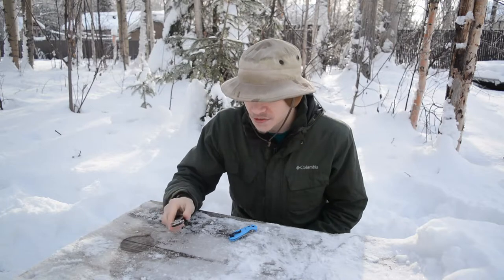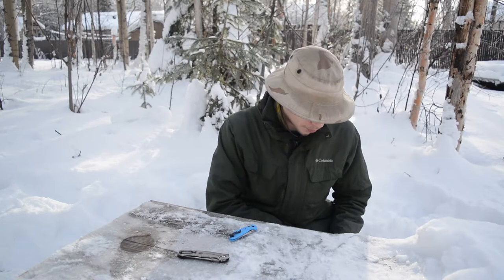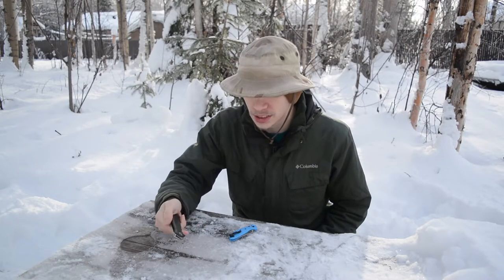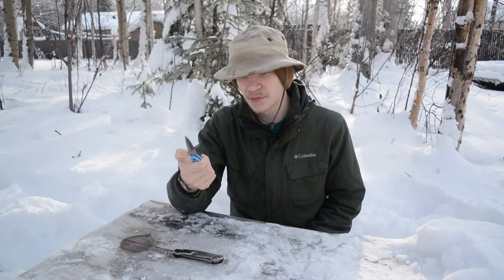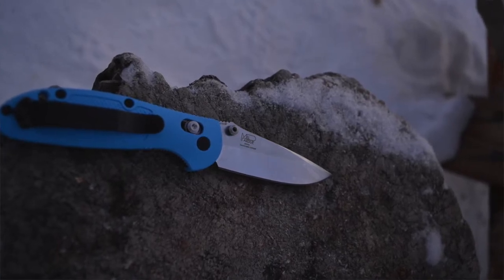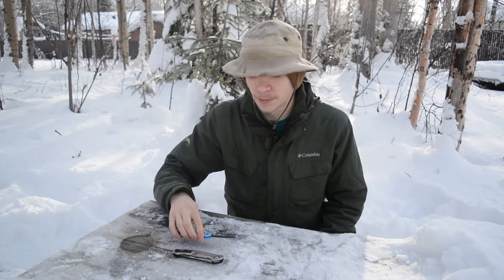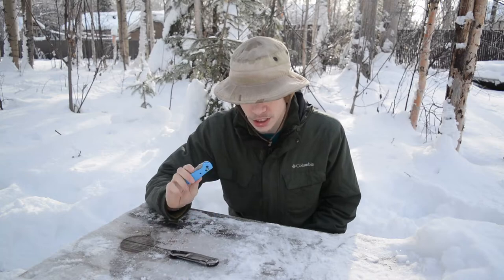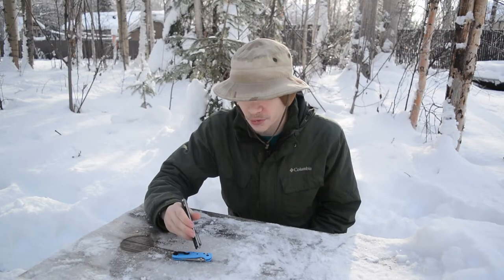TAG VIDEO WHICH KNIFE DO YOU HONESTLY EDC THE MOST?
GEAR WE RUN:
Ferro Rod